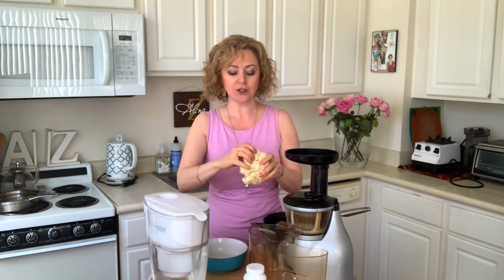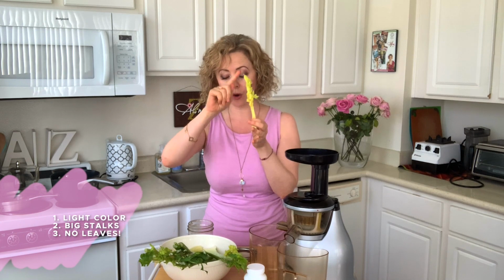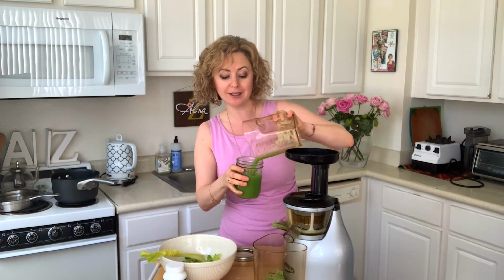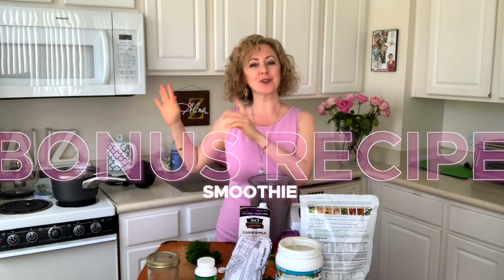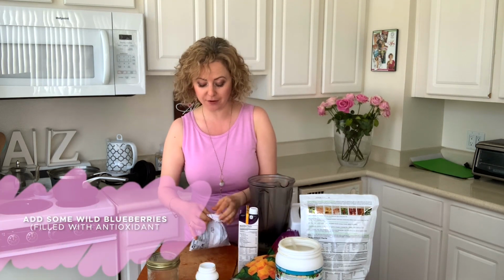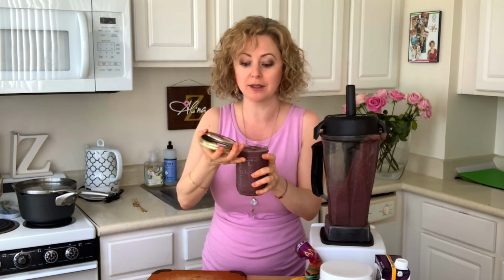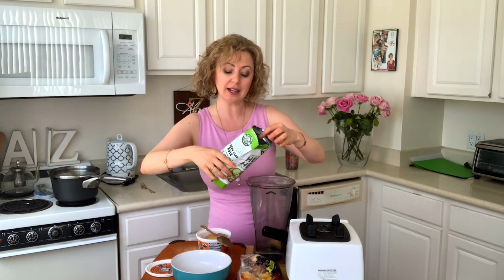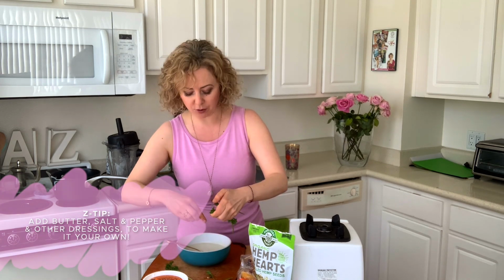Three DETOX Recipes When You Are Feeling Lazy!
Detox Soup Recipe:
Vegetable of your choice
Chickpea miso
Hempseeds
Water
Boil veggie of your choice in water until cooked, then add chickpea miso and hempseeds and blend in a blender for 1 minute. Add salt and pepper to taste and enjoy

Detox smoothie:
Greens of your choice
Berries of your choice
Fruit of your choice
Nutrient-dense protein powder
Chlorella
Low-calcium plantbased milk
Blend all ingredients in a blender and enjoy!

Alina Z is the creator of #1 Diet in America, as selected by Harper’s Bazaar Magazine. She is passionate about helping people fall in love with themselves and use food to get the vitality back.

Alina’s services include
+ Private Chef Services
+ Group Cooking Classes
+ Health Coaching
+ Travel Guide Mini Book

In addition to being featured in Harper’s Bazaar and Vogue Magazines, Alina Z has been featured on NBC, ABC, CBS, Deco Drive, Miami Herald and many more.